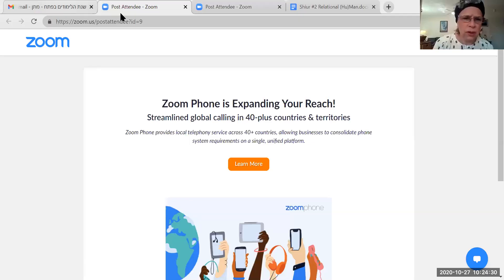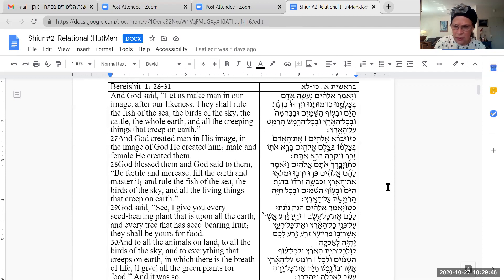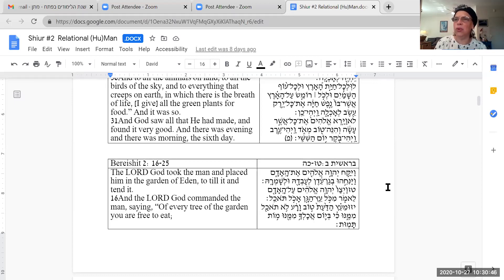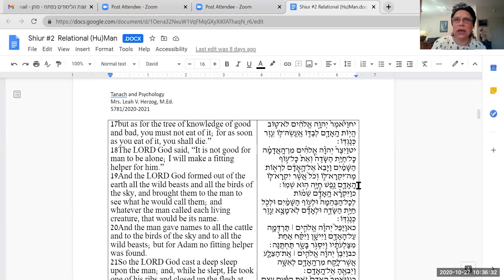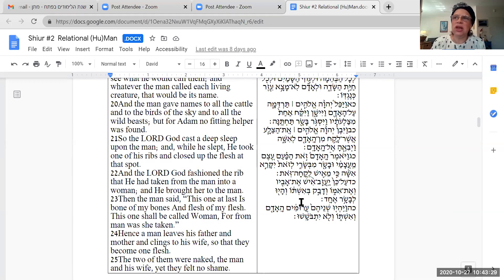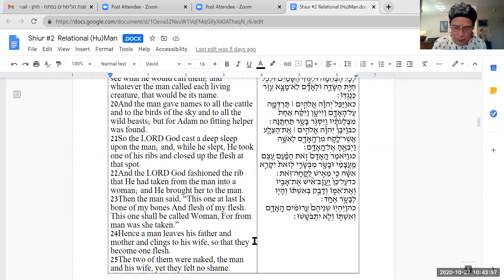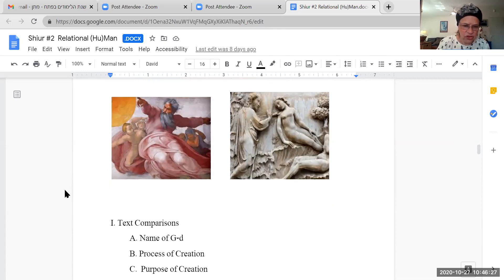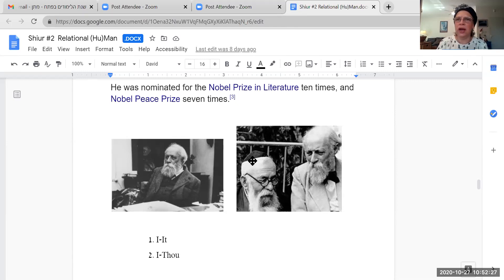Rabbanit Leah Herzog-Tanakh and Psychology texts, stories and modern psychological theories-27.10.20